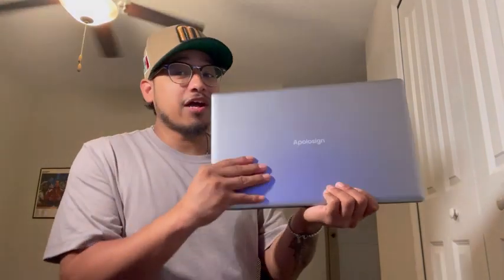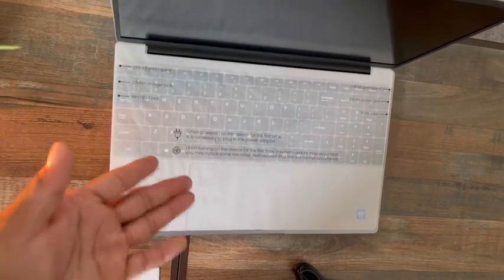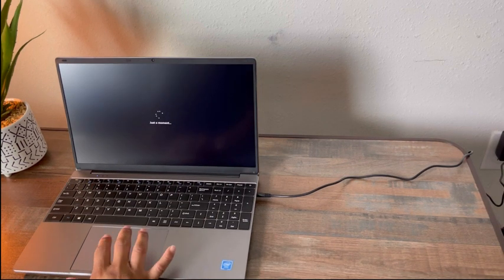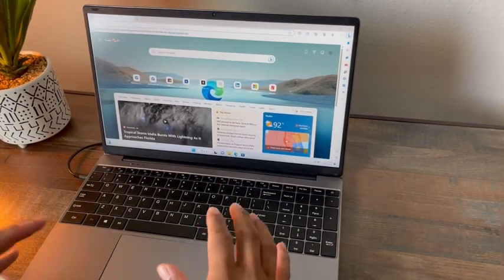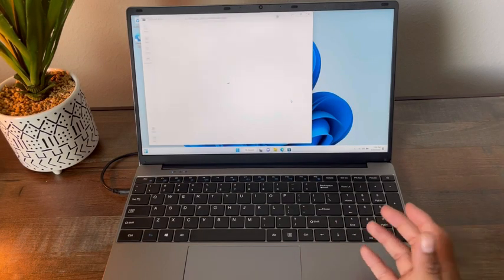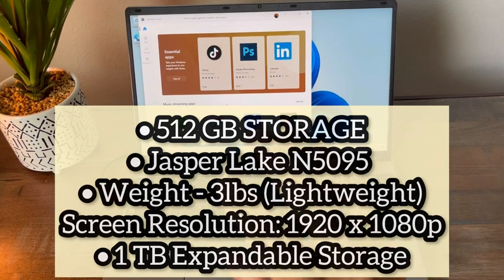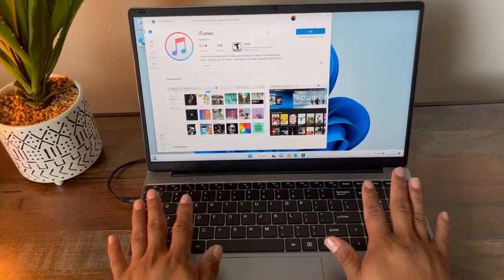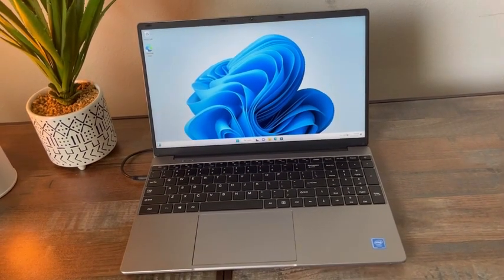ApoloSign Laptop Computer 15.6 Inches Unboxing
With its slim and lightweight design, weighing just around 3.0 lbs, this notebook computer can easily be carried from room to room as you watch movies. It's also the perfect companion when you're on the go. The 15.6-inch laptop with Windows 11 features a 1920*1080 IPS Full HD display, providing a bright and clear viewing experience, making it ideal for watching videos and browsing the web.